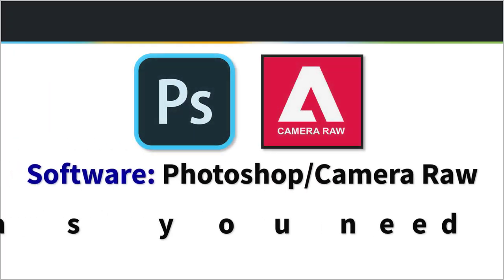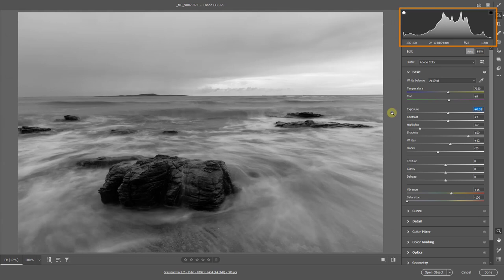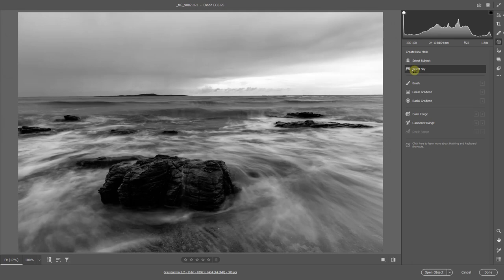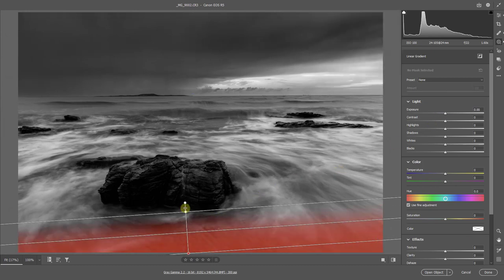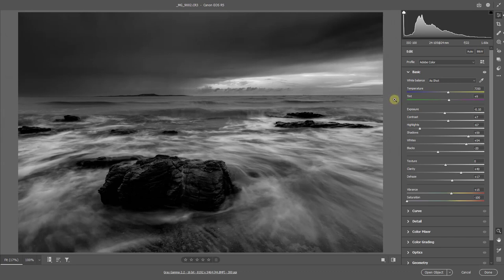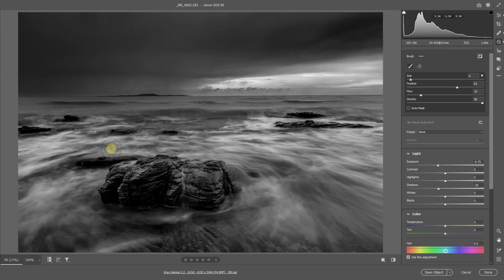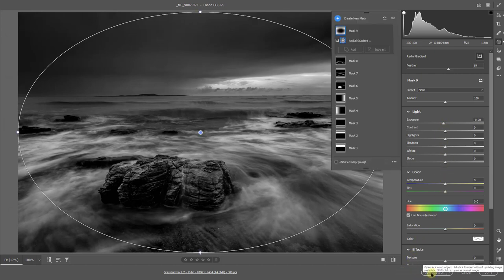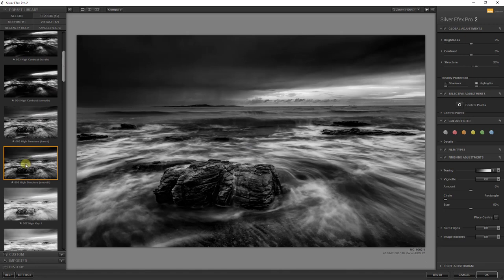107 - 5 Minute Video - PS-ACR - As many masks as you need